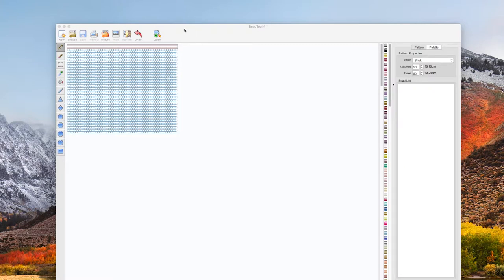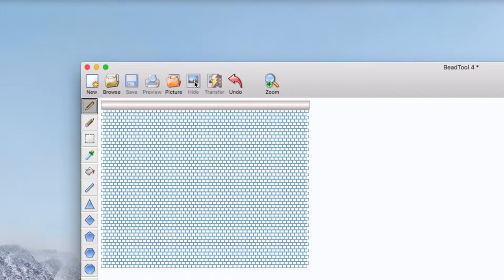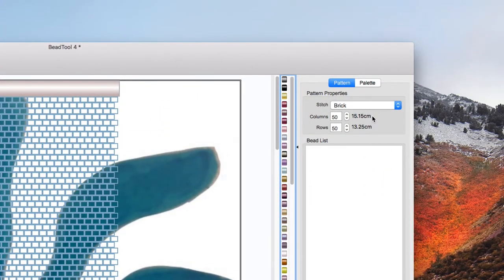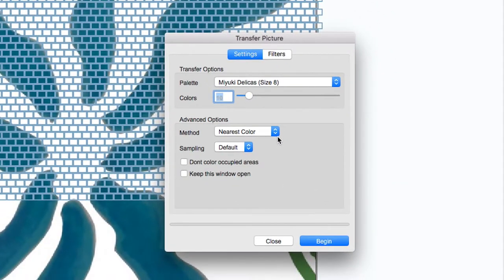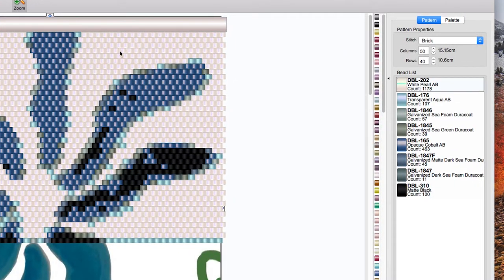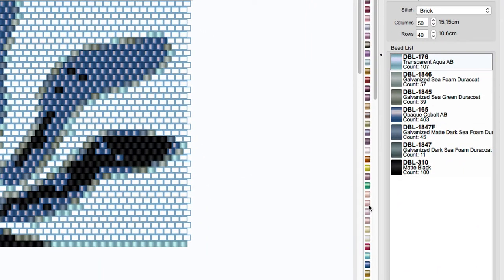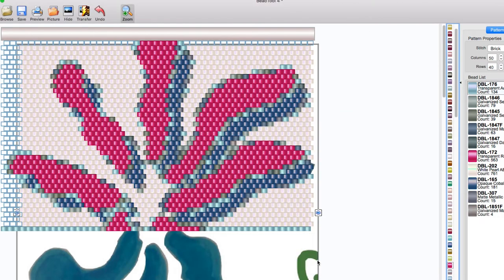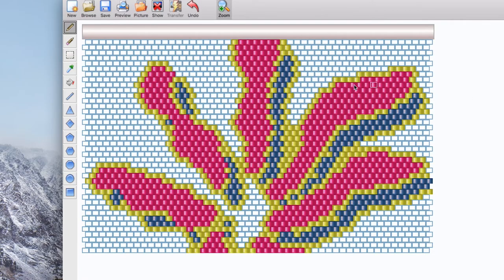Importing images into BeadTool4 and creating your own design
In this video I show you how to import images into BeadTool4 and use them to develop a shape or design. It is the next in my series on BeadTool, keeping watching for more information.